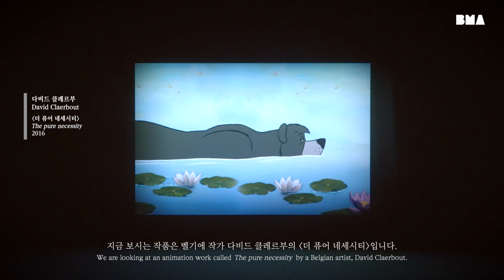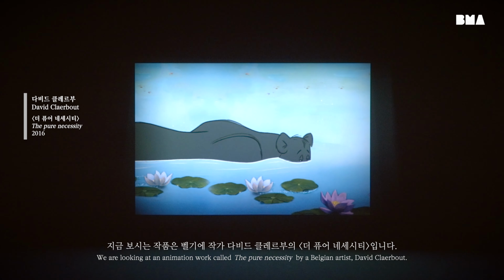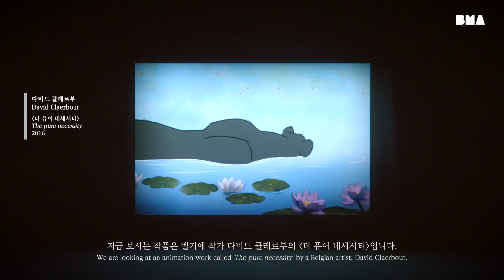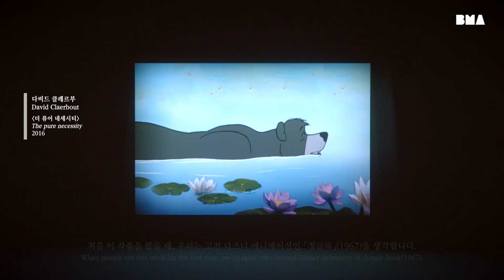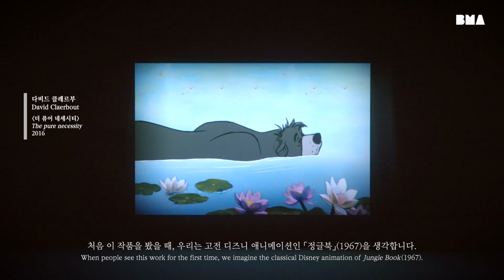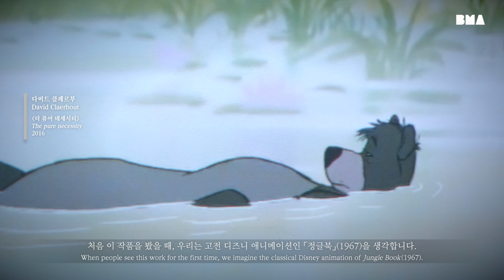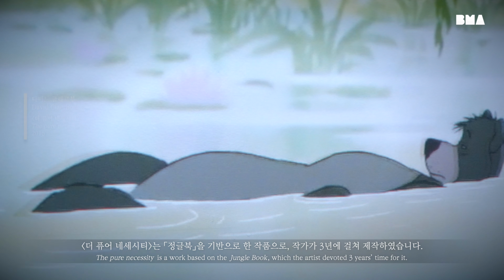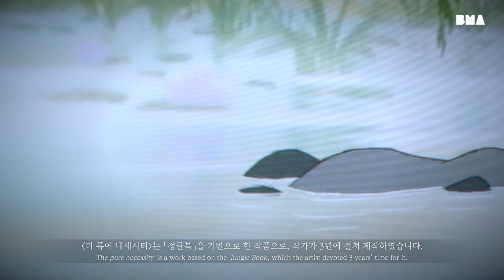Exhibition Tour | The Nature of Art | 《이토록 아름다운》 | 전시 투어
Exhibition Tour by Coordinator Jeonguk Lee
이정욱 코디네이터와 함께하는 전시 투어

Busan Museum of Art has prepared an exhibition of The Nature of Art with concerning the public role of the museum in the changing social environment of 2021 by COVID-19. The Nature of Art aims to embrace the transforming function of art and the attempts of artists in the midst of pandemic situations around the world, and to consider and communicate with audiences.

부산시립미술관은 2021년 코로나 시대를 맞아 변화된 사회적 환경 속에서 미술관의 역할을 고민하며 《이토록 아름다운》 전을 준비하였습니다. 《이토록 아름다운》 전은 전 세계에 휘몰아친 팬데믹의 상황 속에서 변화하는 예술의 기능과 예술가의 시도를 수용하며 관객들과 함께 고민하고 소통하는 전시입니다.

참여 작가:
도나 해러웨이, 염지혜, 박경진, 김이박, 강태훈, 에이스트릭트, 박혜수, 정만영 & 카와사키 요시히로, 박형근, 다비드 클레르부, 휘도 판 데어 베르베

Busan Museum of Art
The Nature of Art
23 Apr 2021 ~ 12 Sep 2021

부산시립미술관
《이토록 아름다운》
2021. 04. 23. ~ 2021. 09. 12.